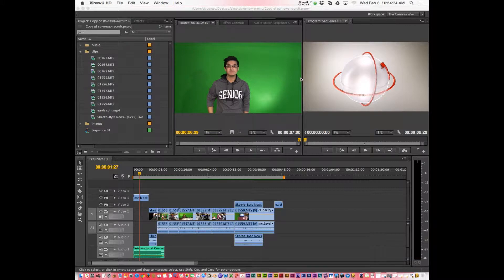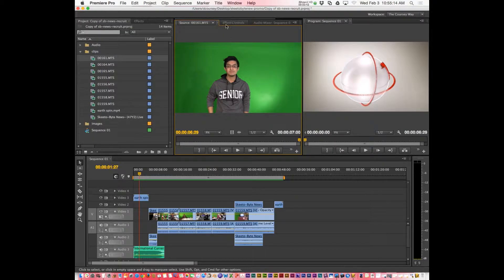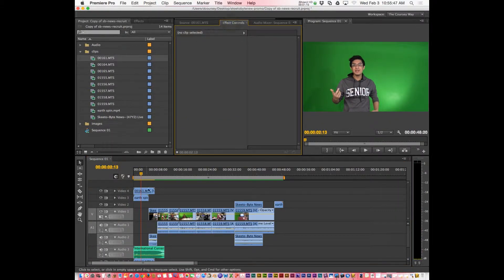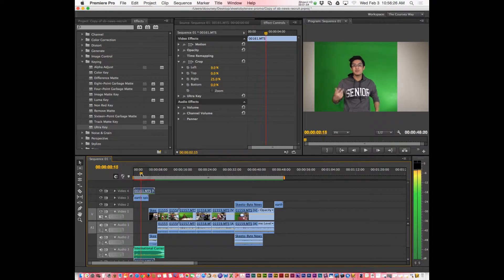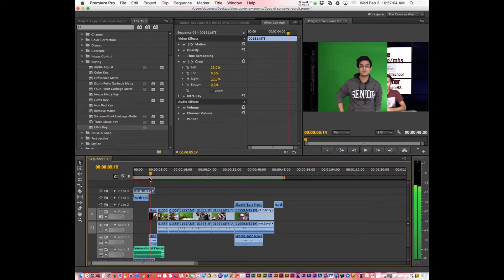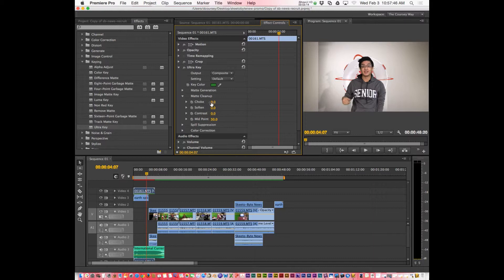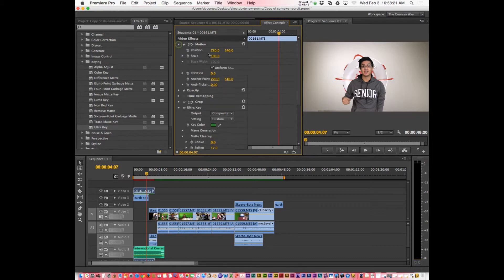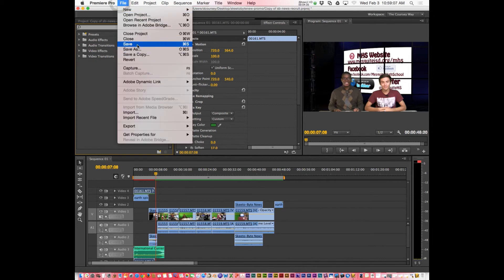Adobe Premiere Pro CS6: Remove Green Screen video with UltraKey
This is a video that teaches you how to remove the green screen from a video in Adobe Premiere Pro CS6 using the UltraKey.